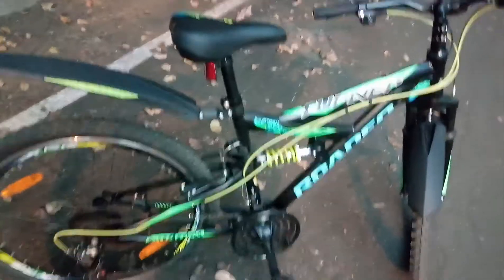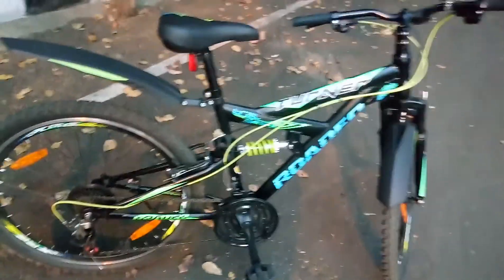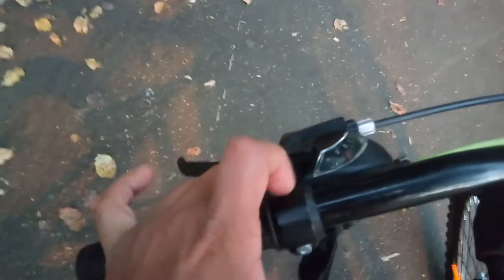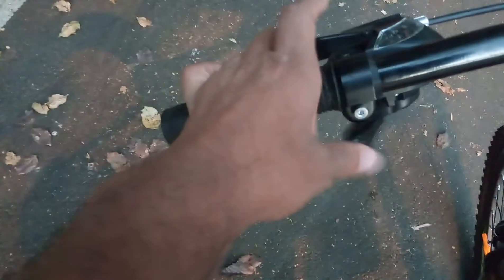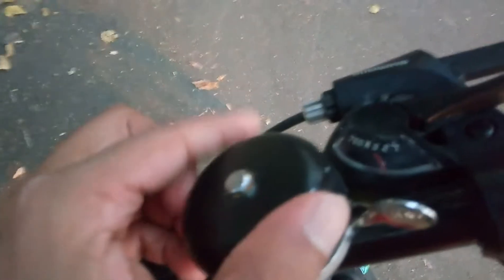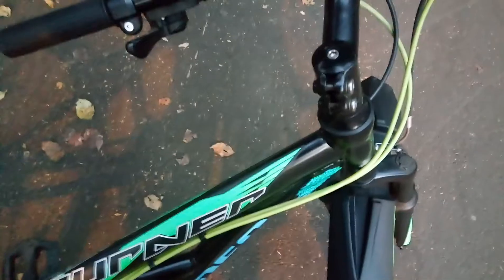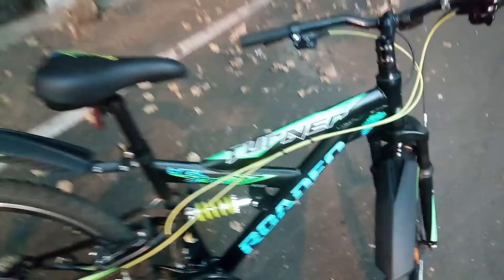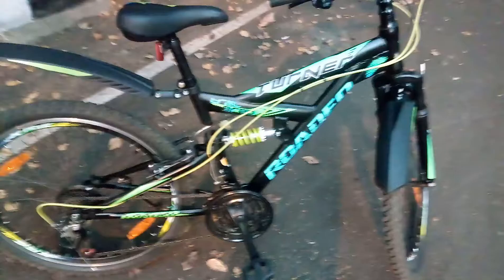Roadeo TURNER with 21 Speed